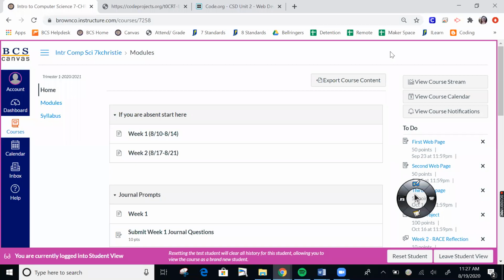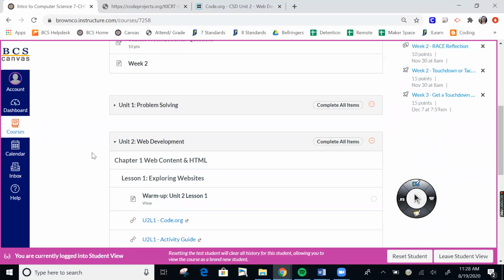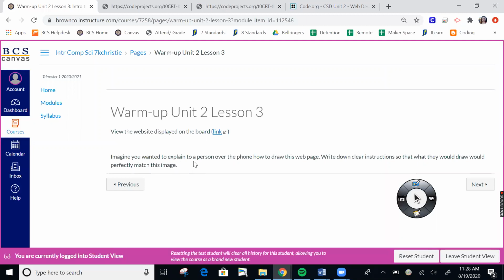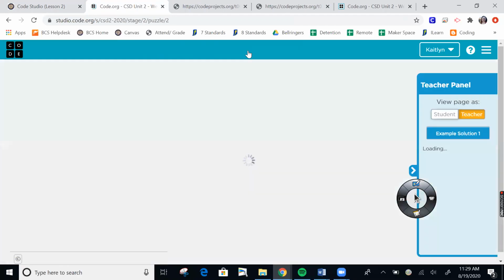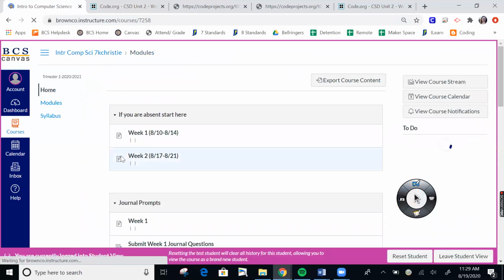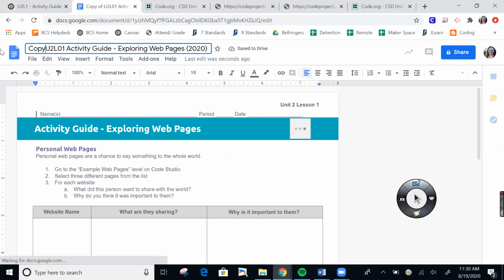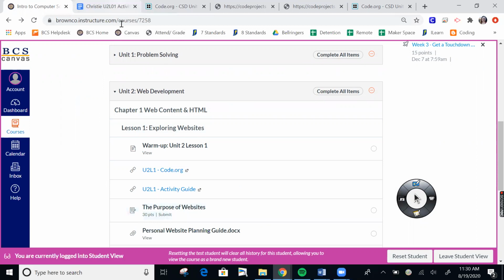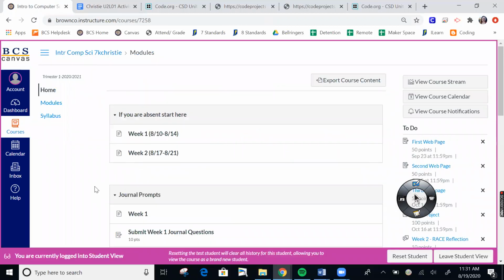CS How to Navigate Zoom